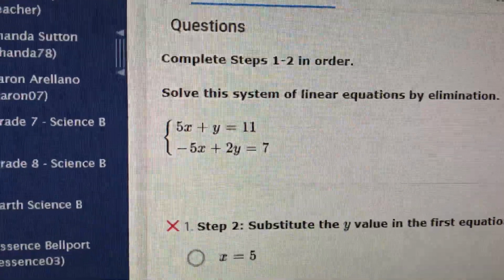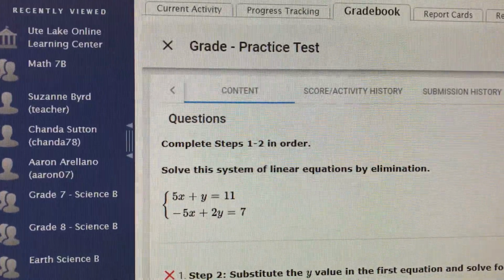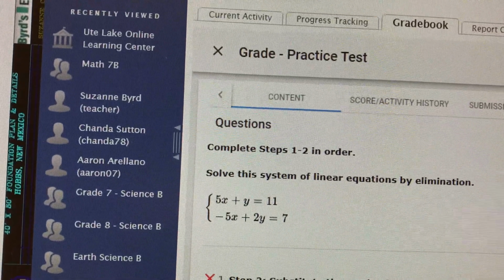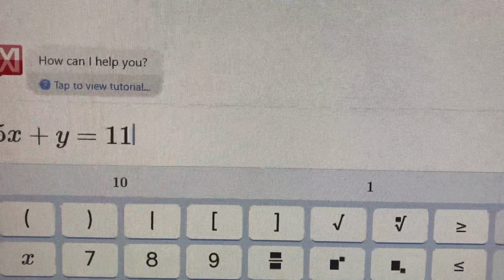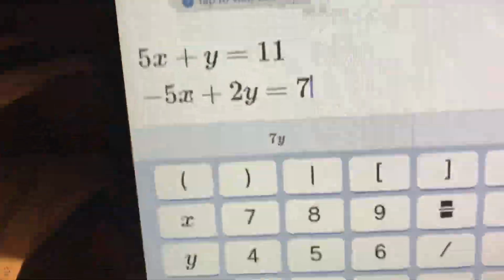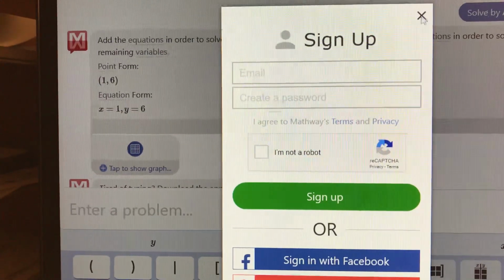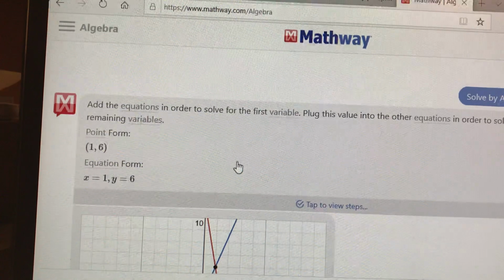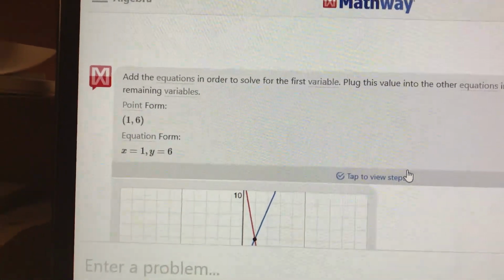Solving systems using mathway